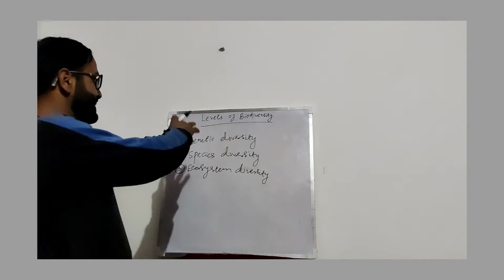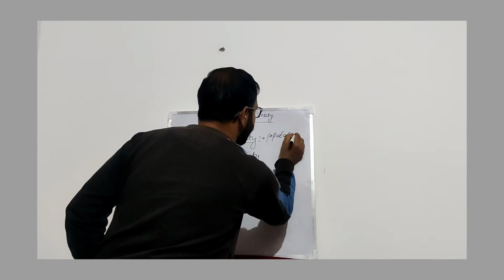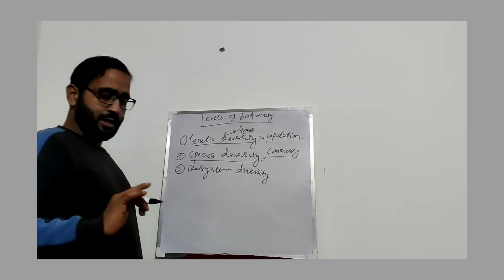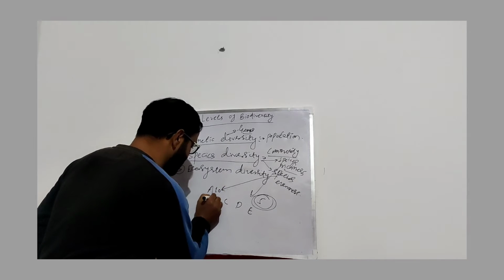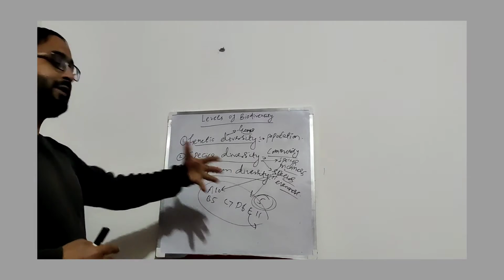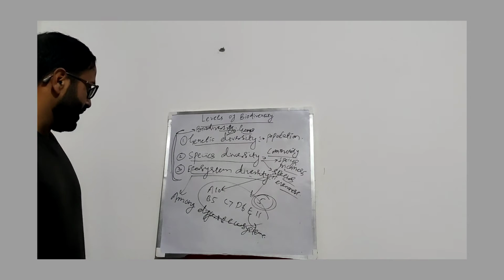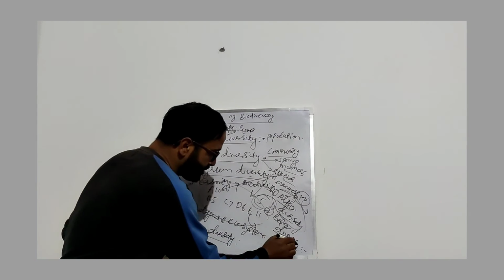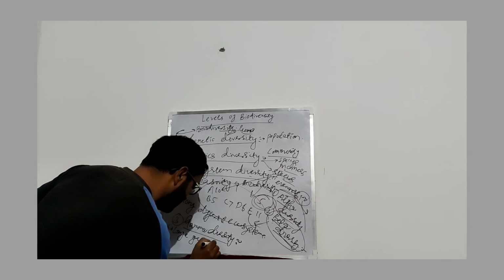Levels of Biodiversity | Measures of Biodiversity || Ecology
Biodiversity # Species diversity Genetic diversity # Ecosystem diversity Alpha diversity # Beta diversity # Gamma diversity